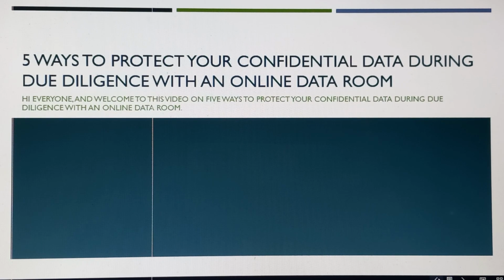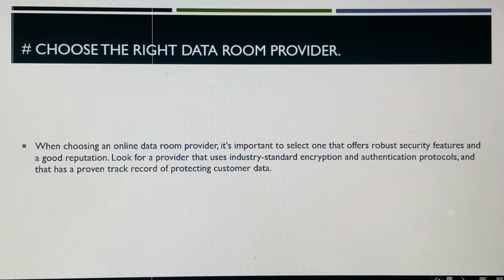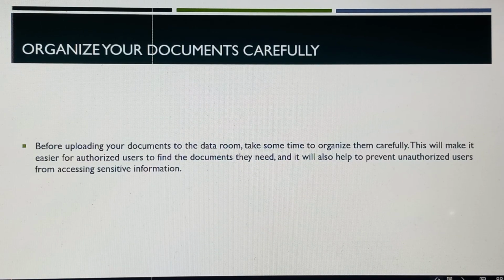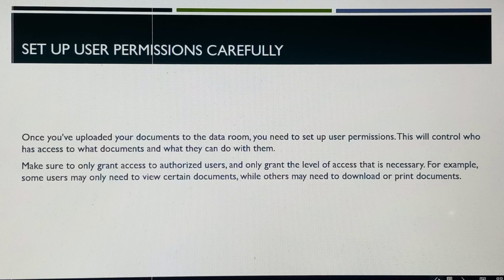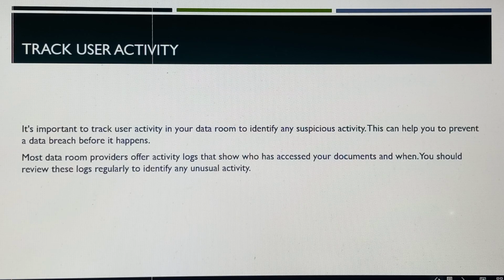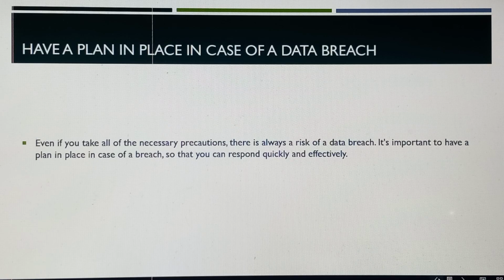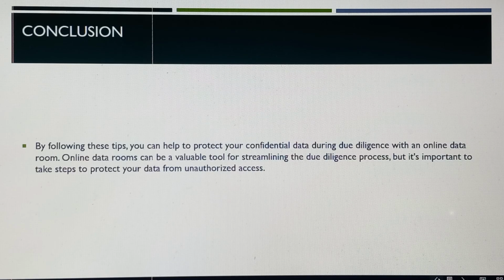5 Ways to Protect Your Confidential Data During Due Diligence With an Online Data Room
Hi everyone In this video we discussed five ways to protect your confidential data during due diligence with an online data room.

# Choose the right data room provider.
When choosing an online data room provider, it's important to select one that offers robust security features and a good reputation. Look for a provider that uses industry-standard encryption and authentication protocols, and that has a proven track record of protecting customer data.

Organize your documents carefully
Before uploading your documents to the data room, take some time to organize them carefully. This will make it easier for authorized users to find the documents they need, and it will also help to prevent unauthorized users from accessing sensitive information.

Set up user permissions carefully
Once you've uploaded your documents to the data room, you need to set up user permissions. This will control who has access to what documents and what they can do with them.
Make sure to only grant access to authorized users, and only grant the level of access that is necessary. For example, some users may only need to view certain documents, while others may need to download or print documents.

Track user activity
It's important to track user activity in your data room to identify any suspicious activity. This can help you to prevent a data breach before it happens.
Most data room providers offer activity logs that show who has accessed your documents and when. You should review these logs regularly to identify any unusual activity.

Have a plan in place in case of a data breach
Even if you take all of the necessary precautions, there is always a risk of a data breach. It's important to have a plan in place in case of a breach, so that you can respond quickly and effectively.

Conclusion
By following these tips, you can help to protect your confidential data during due diligence with an online data room. Online data rooms can be a valuable tool for streamlining the due diligence process, but it's important to take steps to protect your data from unauthorized access.